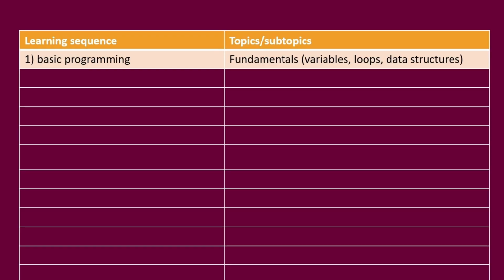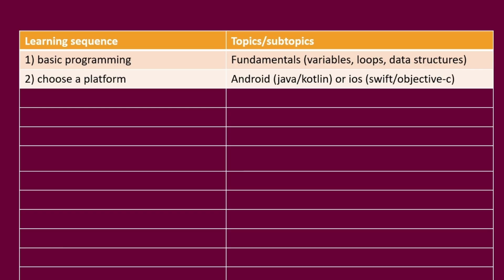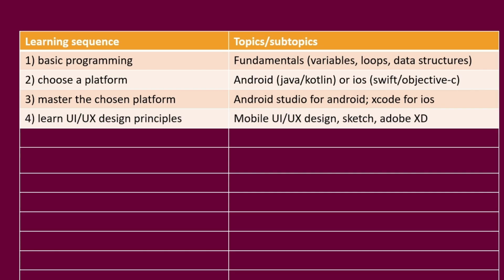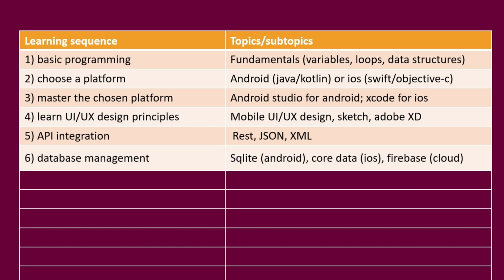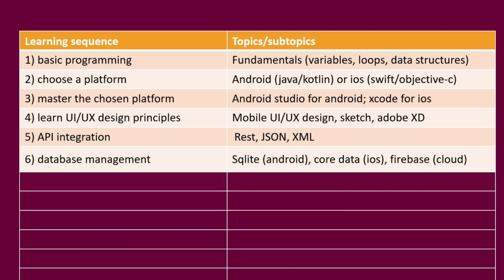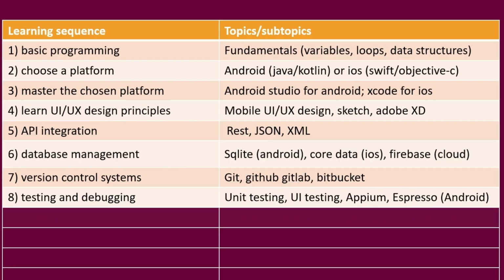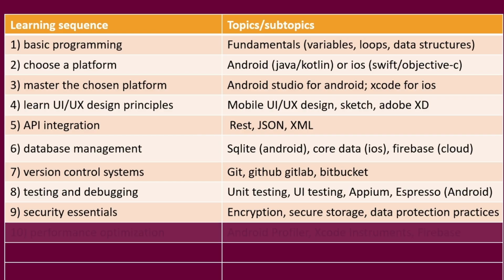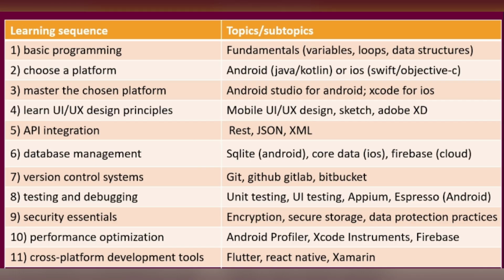How to Get a Mobile App Developer Job - Explained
Unlock the door to a thriving career in mobile app development with this detailed guide. Whether you aspire to develop apps for Android, iOS, or cross-platform solutions, this video provides a comprehensive roadmap to becoming a mobile app developer. From essential skills to the latest industry trends, we've got you covered.

Roles and Responsibilities: Dive into the core duties of a mobile app developer, including designing, developing, and maintaining mobile applications that provide a seamless user experience.

Starting Salary: Discover the financial rewards of entering the mobile app development field, including factors that influence starting salaries and how to maximize your earning potential.

Essential Skills: Uncover the skills necessary to succeed in mobile app development, from mastering programming languages like Swift for iOS and Kotlin for Android to understanding user interface design principles.

Learning Sequence: Follow a structured learning path to efficiently acquire the skills needed to become a proficient mobile app developer, starting with the basics and advancing to more complex concepts.

Challenges in Mobile App Development: Prepare for common challenges faced by mobile app developers, such as navigating platform-specific guidelines and ensuring app performance across devices.

Future Trends: Stay ahead in the game by exploring future trends in mobile app development, including the rise of augmented reality apps and the integration of artificial intelligence.

Job Preparation Strategies: Equip yourself with strategies to stand out in the job market, from building a strong portfolio to excelling in technical interviews.

Preparation Time: Set realistic expectations for the time commitment required to learn mobile app development and start applying for jobs confidently.

This video is your starting point for a successful career in mobile app development, offering insights, tips, and strategies to help you navigate your way through the complexities of the field. Whether you're a beginner or looking to transition into mobile app development, this guide will pave the way for your professional journey.

Introduction: 00:00
Roles and responsiblities of mobile app developer: 00:18
Skills needed to become mobile app developer: 01:02
mobile app developer starting salary: 05:24
Preparation time: 05:58
Challanges: 07:13
Future scope: 08:47
Preparation Strategies: 09:33

FAANG,
Meta,
Google,
Amazon,
Netflix,
Microsoft,
apple,
doordash,
roblox,
stripe,
instacart,
uber,
lyft,
linked In,
pinetrest,
bloomberg,
robinhood,
Goldman Sachs,
box,
two sigma,
byte dance,
air bnb,
nuro,
ui path,
oracle,
data bricks,
waymo,
dropbox,
coinbase,
snowflake,
snap,
nvdia,
broadcom,
slack,
intel,
cisco,
indeed,
salesforce,
wayfair,
okta,
splunk,
service now,
coursera,
square,
upgrade,
mozilla,
yelp,
unity,
ebay,
affirm,
stach adapt,
amplitude,
github,
wish,
brex,
etsy,
chime,
shopify,
amd,
GoDaddy,
IBM